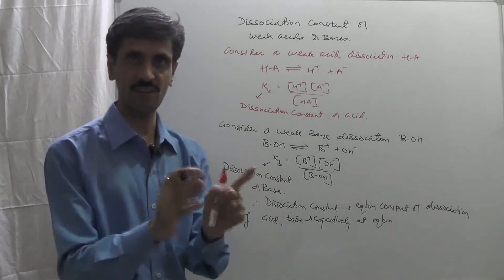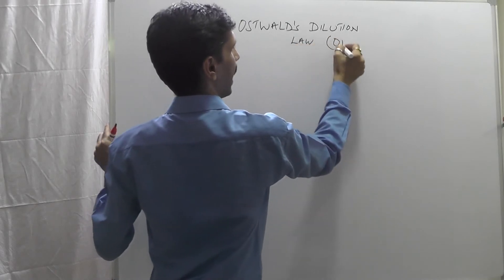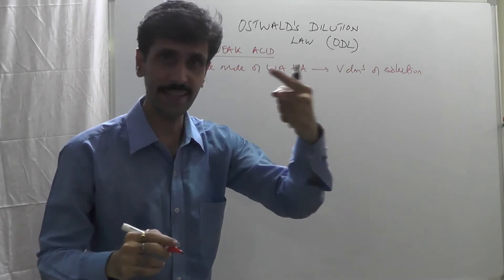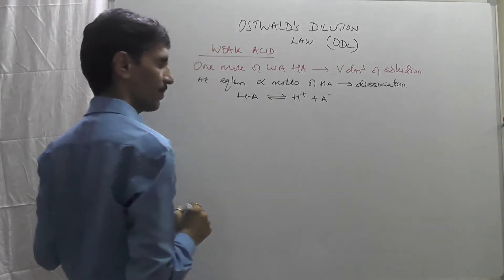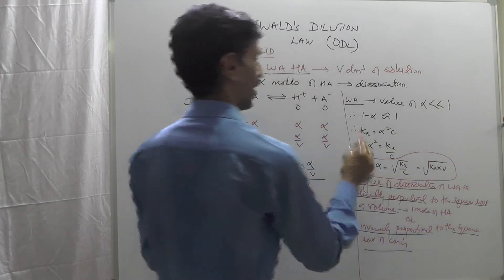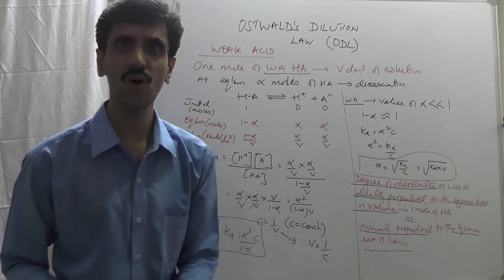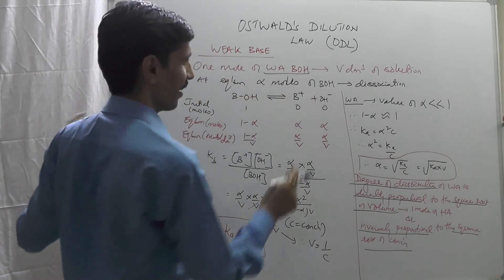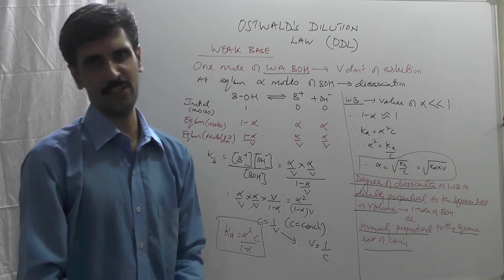Ionic Equilibria -Part 5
This video discusses the the dissociation of acid and base.
It also explains Ostwalds Dilution law for week acid and base